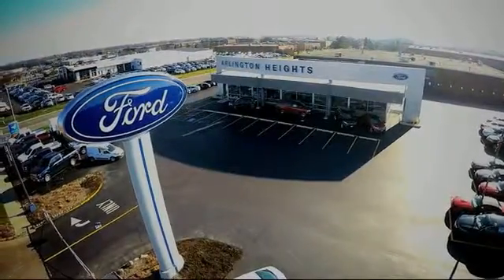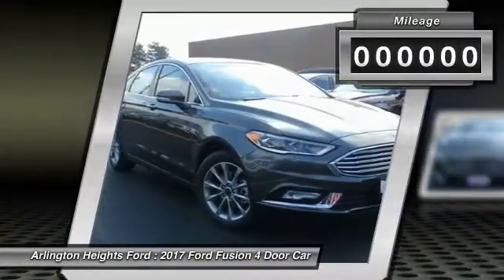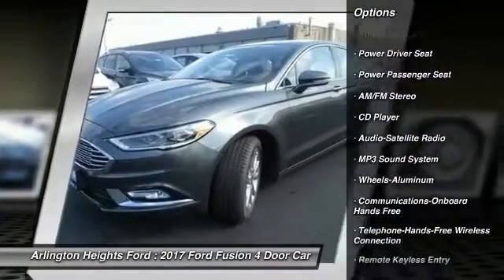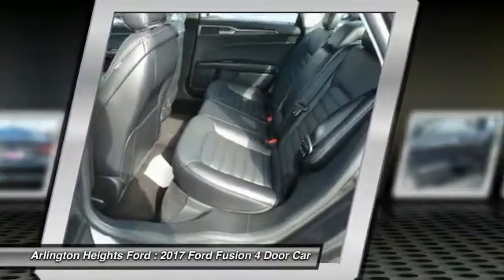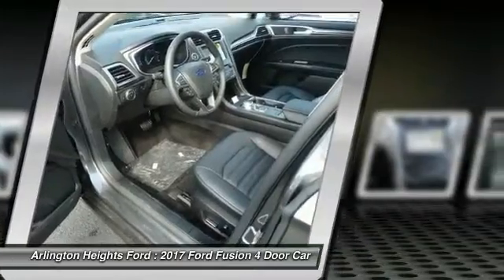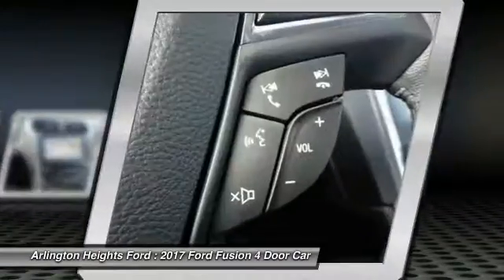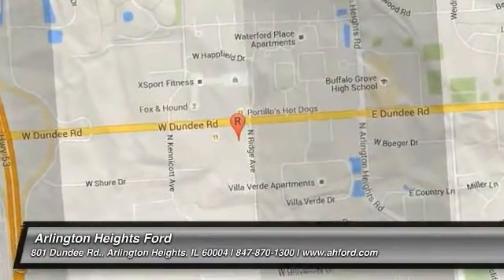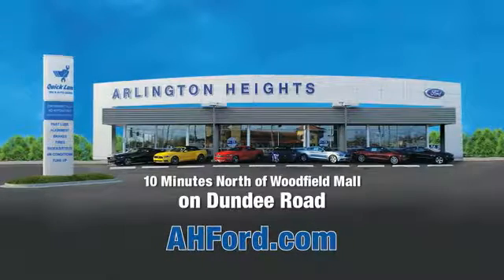2017 Ford Fusion Arlington Heights IL 0J174527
2017 Ford Fusion SE

801 Dundee Rd.

6-Speed Automatic. Hurry and take advantage now! Talk about a deal! Are you interested in a simply great car? Then take a look at this great 2017 Ford Fusion. It is nicely equipped with features such as 6-Speed Automatic. Some manufacturers cut corners to save money, but Ford didn't try to shave off a single penny when building this excellent Fusion.